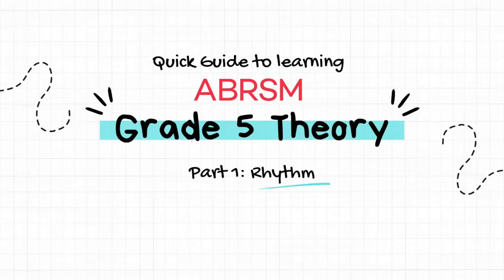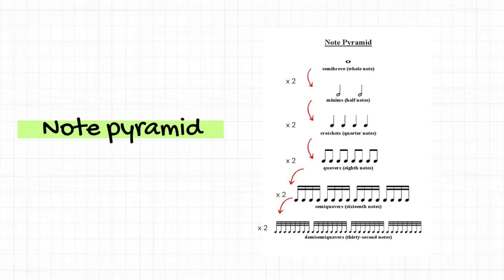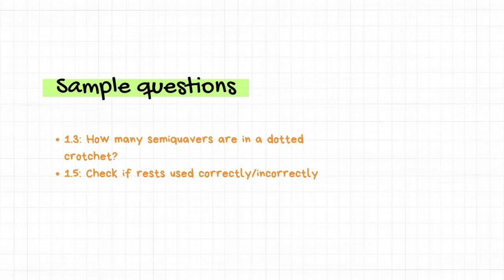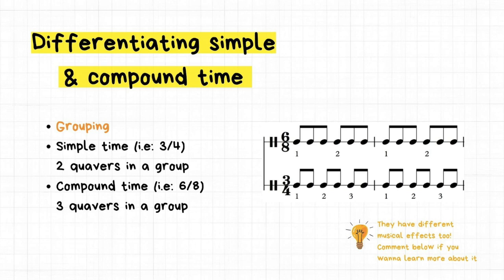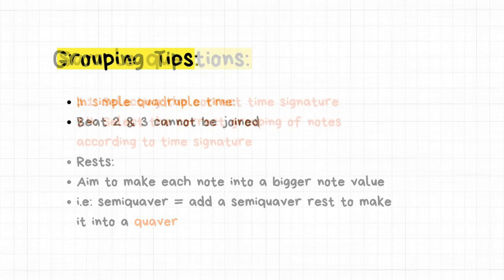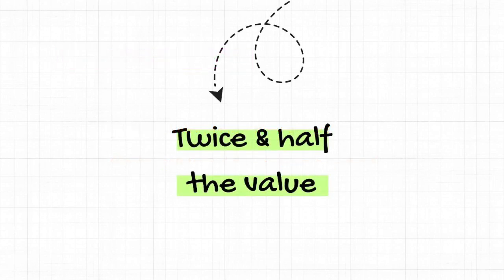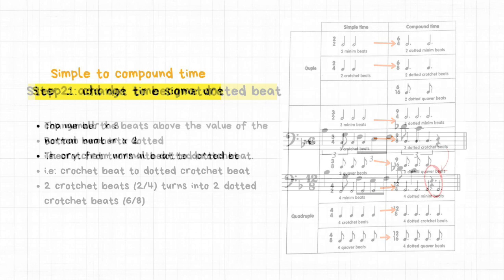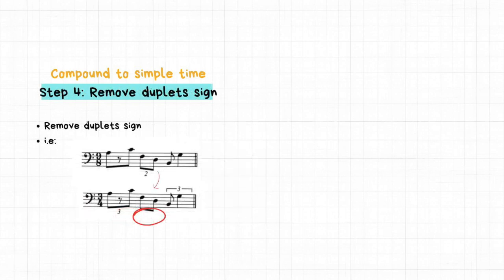Quick Guide to learning ABRSM Grade 5 Music Theory! Part 1: Rhythm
A quick guide to learning ABRSM Grade 5 Music Theory! We aim to present the entire ABRSM grade 1-5 music theory syllabus condensed into 7 parts according to the exam questions, providing a speedy guide for candidates. Let us know in comment section for your suggestions on what kind of content you would like to see next!

TIMESTAMP
00:00 Introduction
00:58 Note values
01:02 Note & rests
01:33 Note pyramid & relationship
01:49 Dotted notes
02:21 Double dotted notes
02:56 Sample question on note values
03:10 Time signatures
04:09 Simple & compound time signatures
04:39 Differentiating simple & compound time
05:03 Irregular time
05:21 Grouping of notes & rests
06:09 Sample question on time signatures
06:21 Triplets, duplets, quintuplets and sextuplets
07:26 Sample question on above
07:37 Twice/half the value
08:47 Simple to compound time
09:51 Compound to simple time
10:44 Learning resources